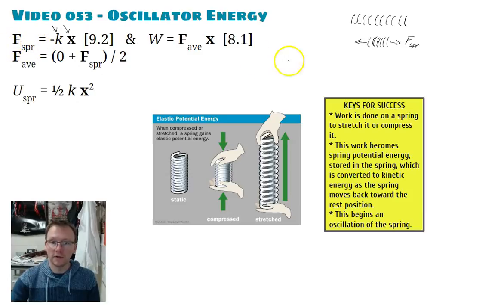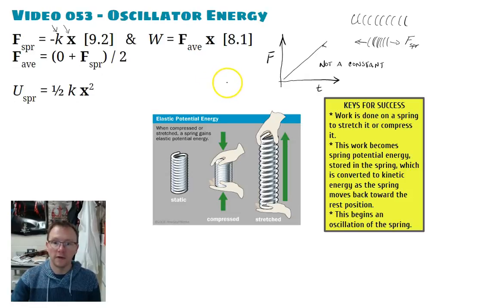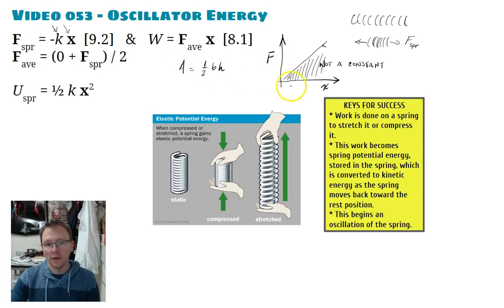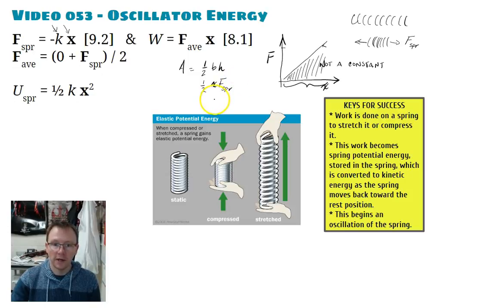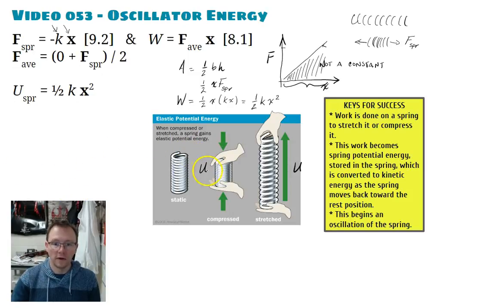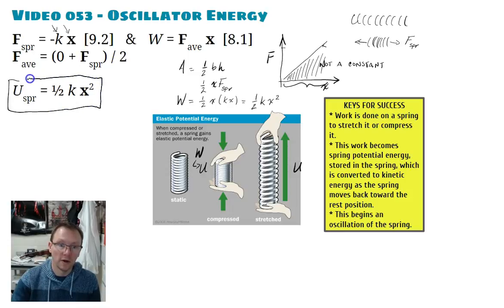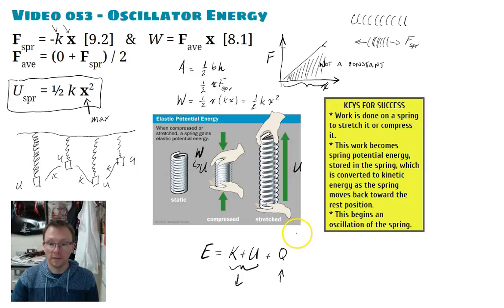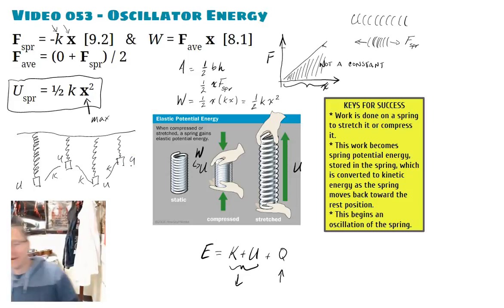053 Oscillator Energy